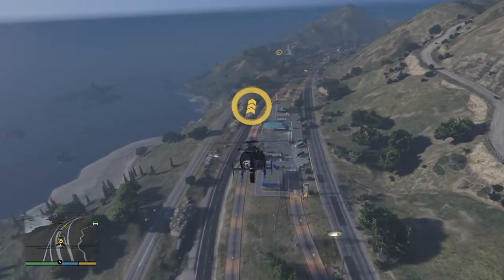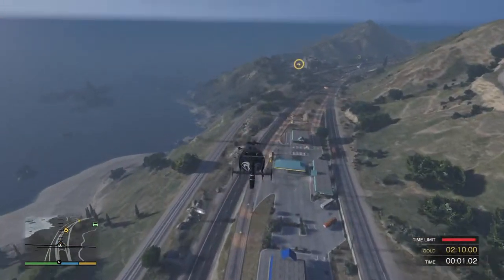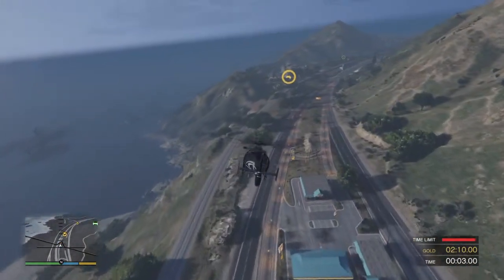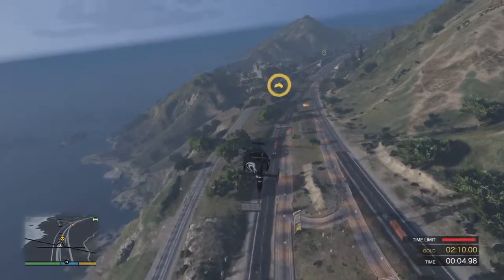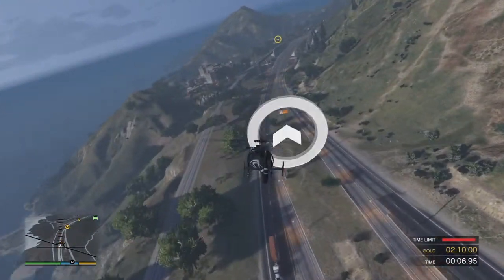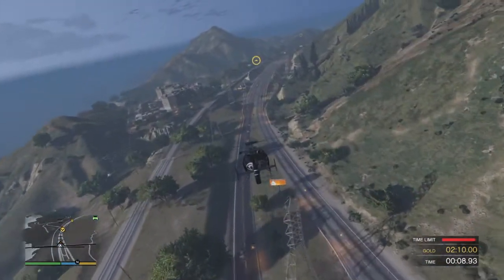Gta5 flight school mission #9 (helicopter speed run)